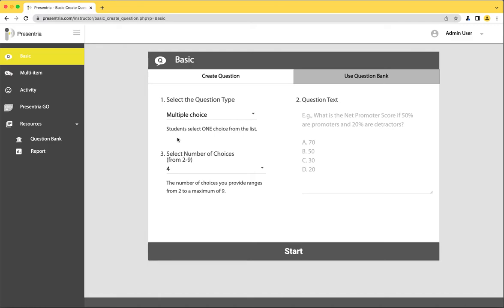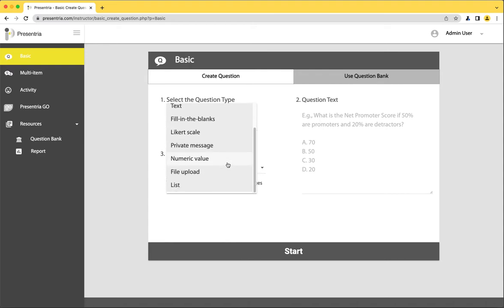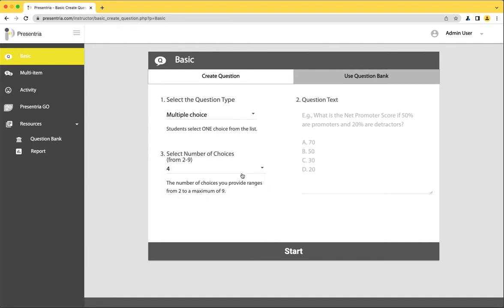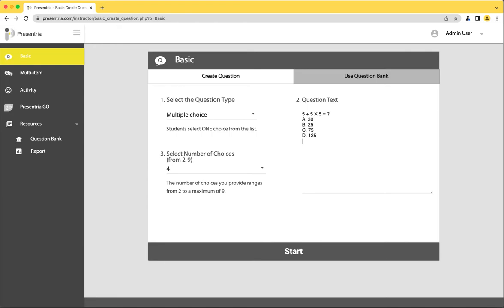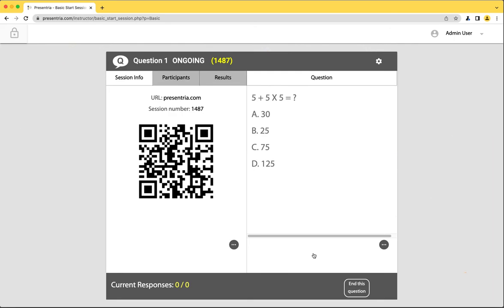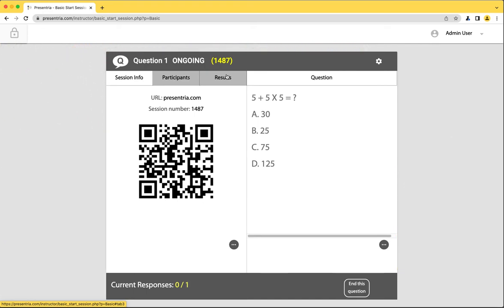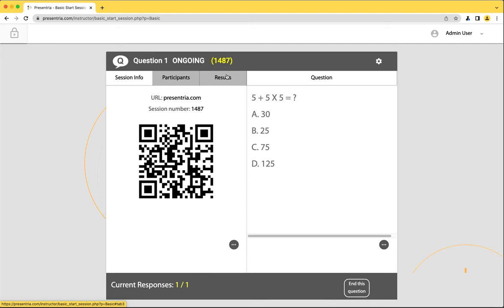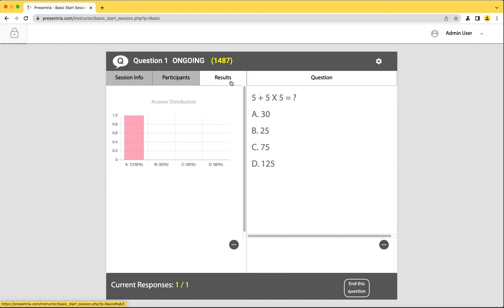How to create a question to ask students in 75 seconds or less? (Presentria Basic)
In this video, you'll learn how to use Presentria Basic to ask students a question during your lecture.

Check out other Presentria solutions for educators:
"Presentria GO" for experiential place-based learning: